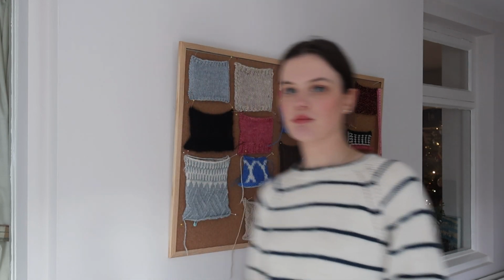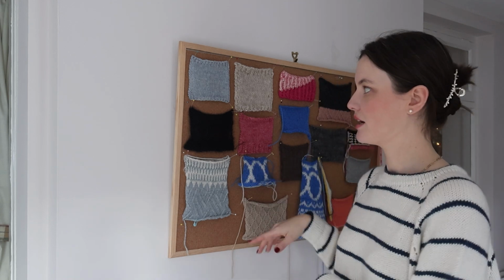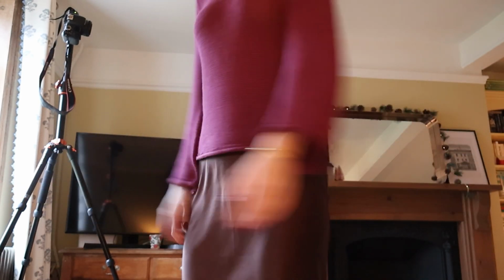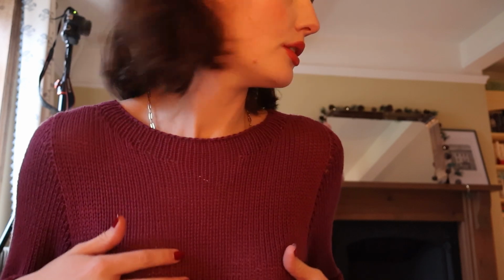Slinky sweaters, DIY fails & an uninvited guest | Vlogmas Days 10 & 11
Vlogmas days 10 & 11 - more cottage bedroom DIY fails, my new slinky sweater, and an uninvited bird guest ❤️